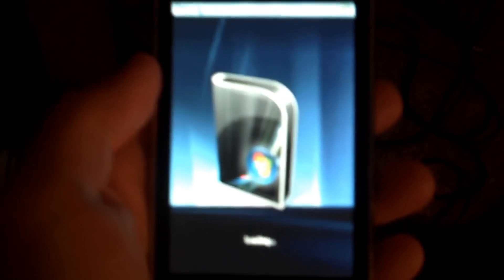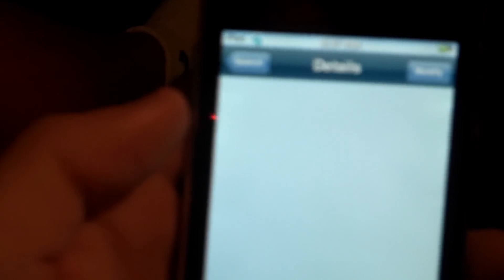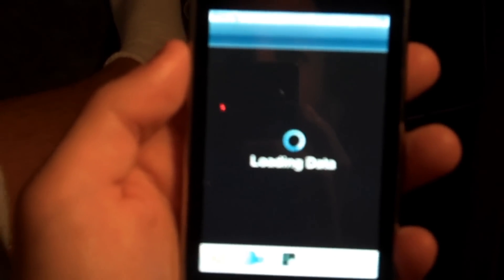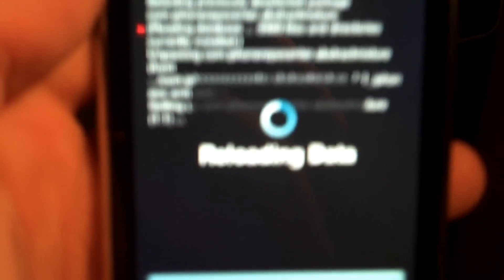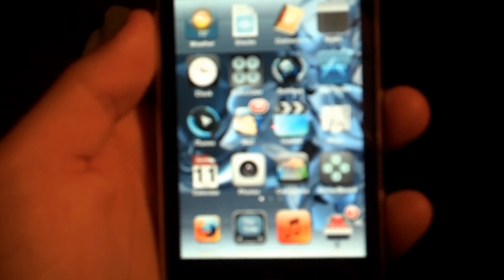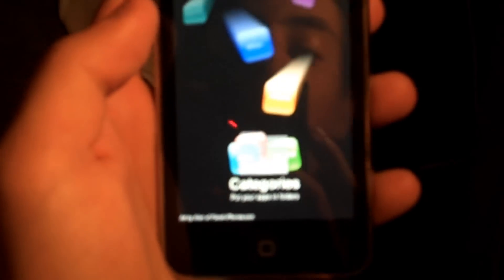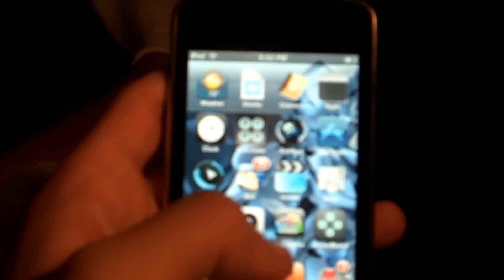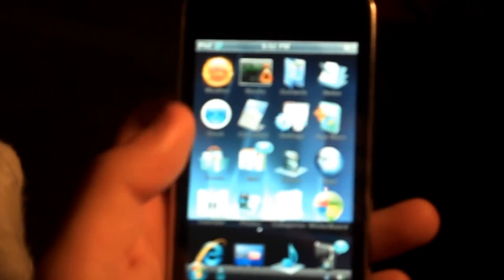Ipod Touch Jail Break 1st & 2nd Gen / Cool Themes and Apps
Ipod Touch 1st and 2nd gen jail break. Ill tell you about my favorite Themes to get and explain anything you want.